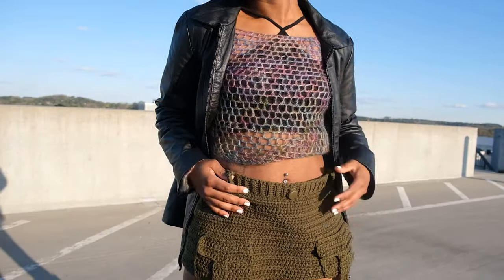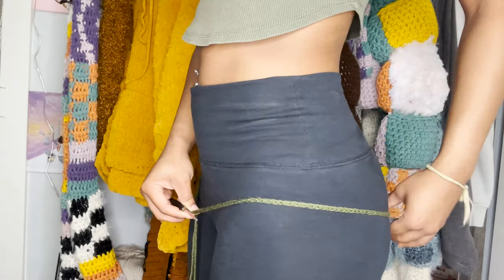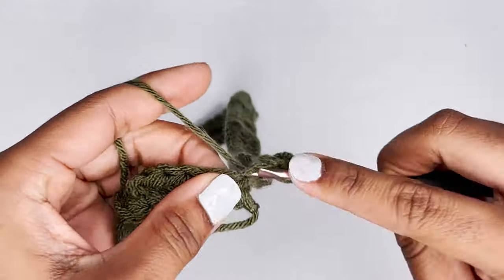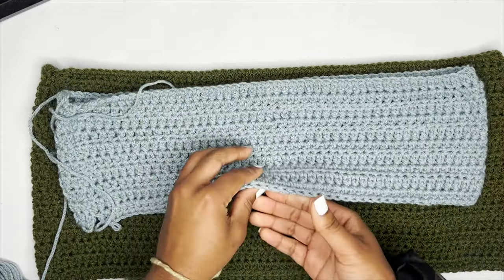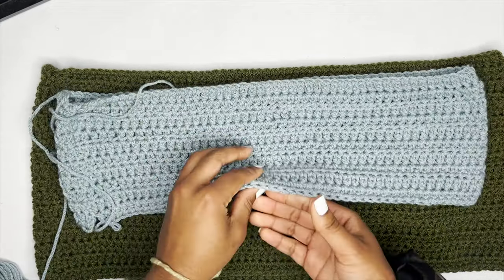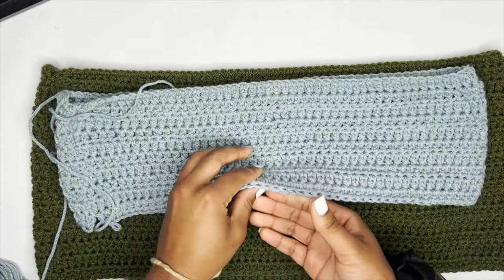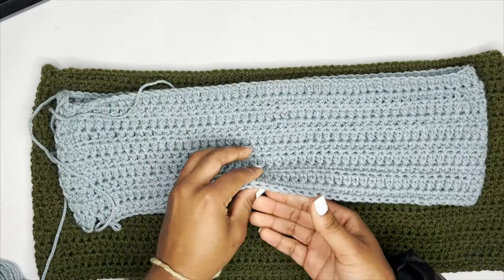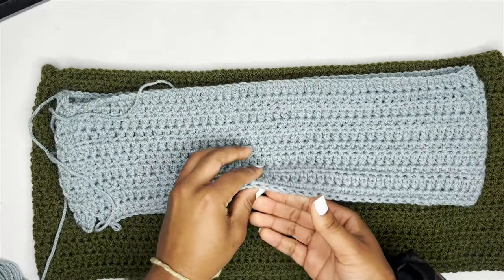crochet mini skirt tutorial: cargo and jean inspired | how to crochet a miniskirt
In this video, I teach you how to crochet a cargo miniskirt and a jean miniskirt. (It is inspired by cargo and jean of course).

Chapters:
Intro: 00:00
Materials: 01:03
Skirt Base: 02:04
Ruffle: 08:32
Waistband: 10:31
Belt loops: 19:17
Button: 23:39
Ridge: 26:36
Pockets: 28:15
Square Pocket: 29:11
Geometric Pocket: 30:00
Sewing on pockets: 32:38
Cargo Pocket Strip: 33:40
Outro: 34:19